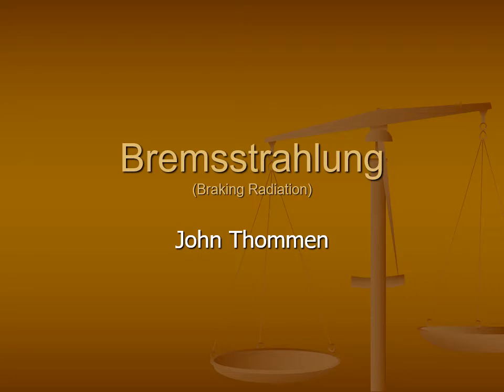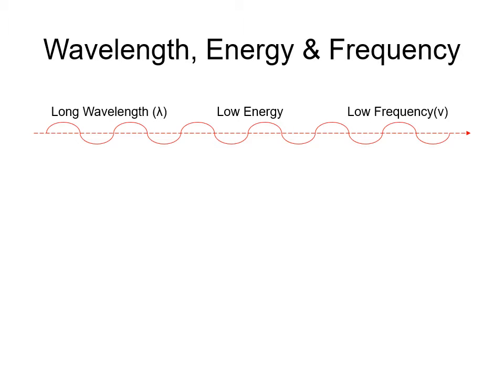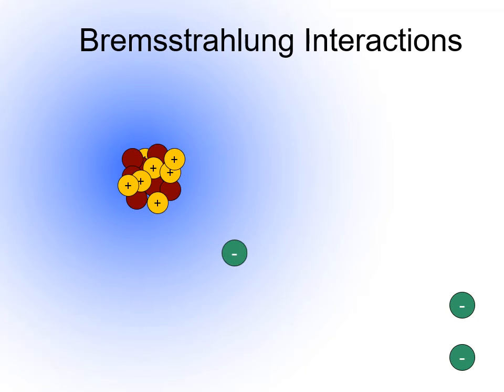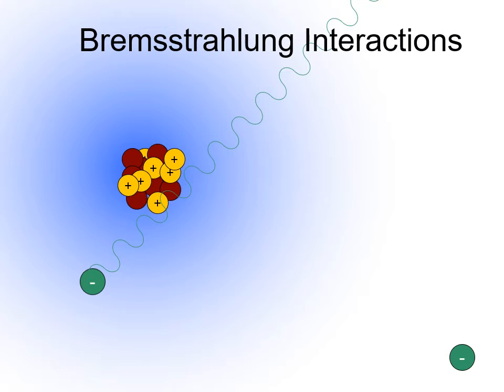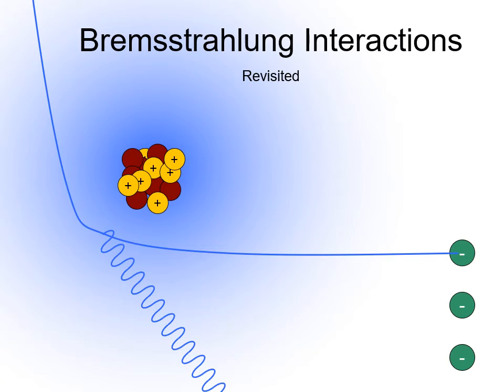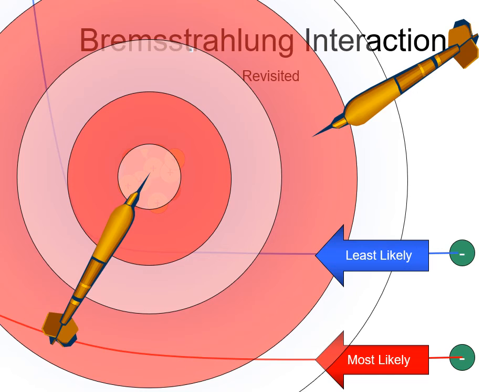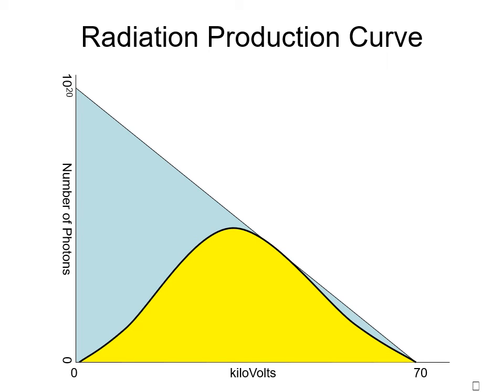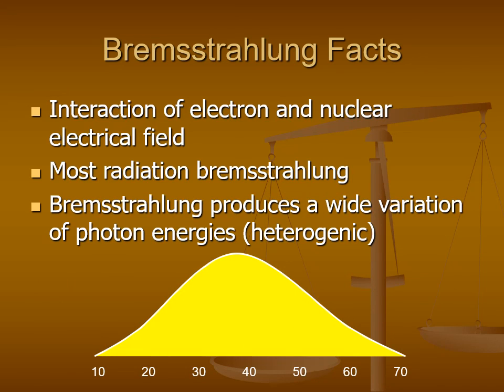Bremsstrahlung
This video outlines the process that produces Brem's radiation.  It is important to understand this process, it is responsible for most of the radiation exiting the x-ray tube.